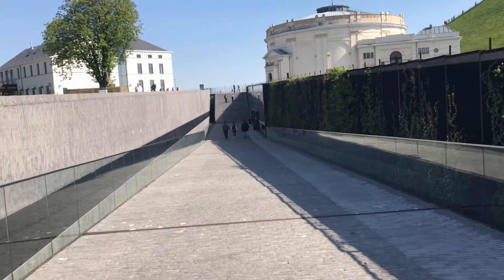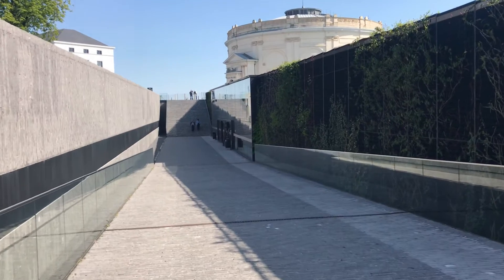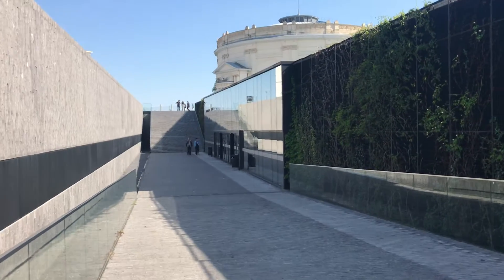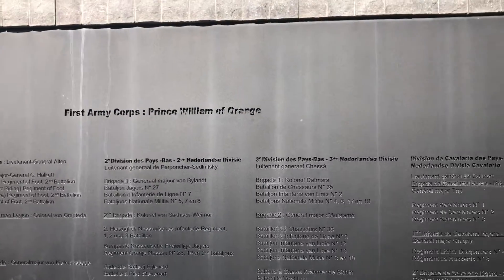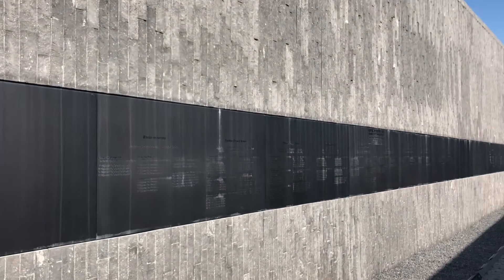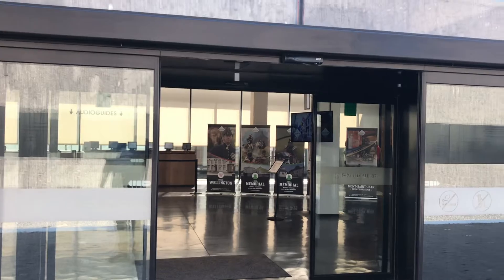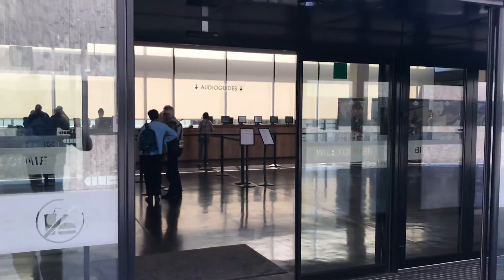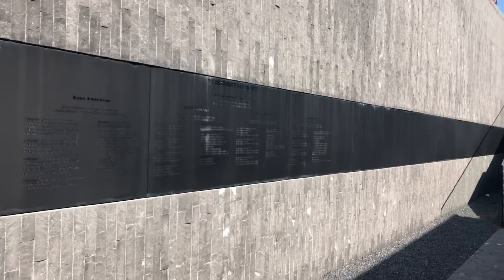The Visitors Centre at Waterloo.